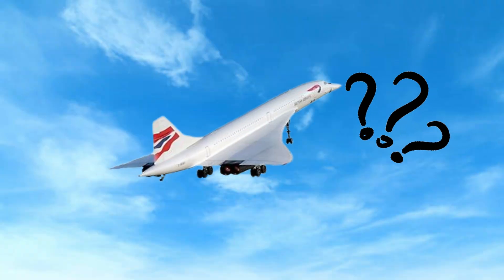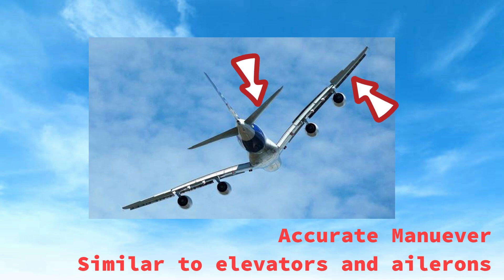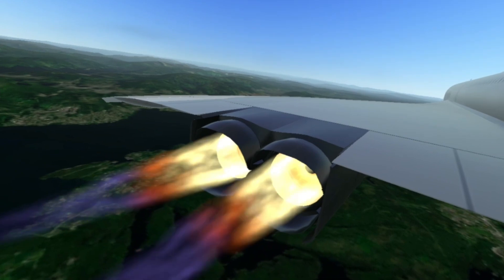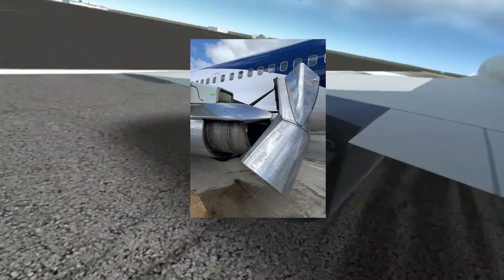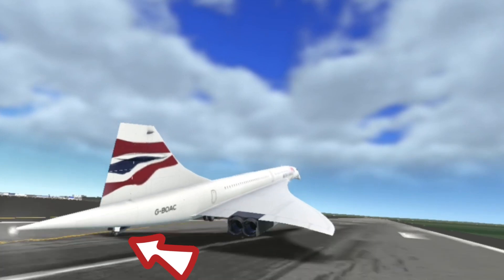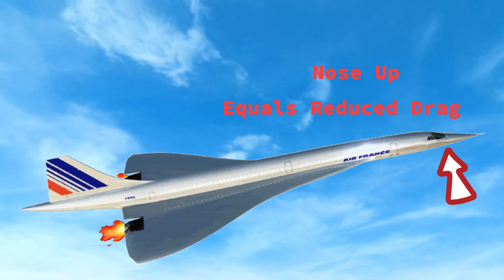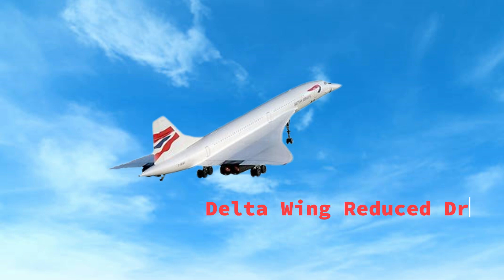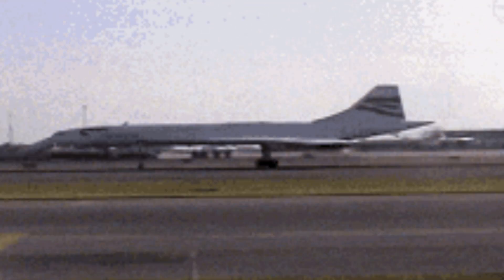7 MUST-KNOW Facts About the Concorde!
The Concorde is a very famous aircraft that has changed aviation history!
The Concorde is one of the first passenger supersonic airplanes manufactured. It has many key features that allow it to travel at incredibly high speeds such as afterburners, strong engines, the Concorde's nose, and much more. In this video, I will be covering the main 7 parts of the Concorde.

Credits: Images
Deviant Art - Air France Concorde
Red Bubble - Concorde Takeoff
Jet Collector - British Airways Concorde
istock - Blue Sky Stock Photos
Aviation File - Aileron of an Airplane
Aircraft Engine Historical Society - Concorde Engine
Espace Lollini - The Concorde
CNN - The Concorde Experience
Reddit - Now This Is How You Reverse Thrust
Gallery Yopriceville - Meadow Ground Cover

Credits: GIFs
Cliply - Question Marks
Giphy - Fire Sticker
Giphy - Smoke Sticker
Gifer - Concorde Takeoff GIF
Tenor - Concorde Plane GIF

Timecodes:
0:00 - Intro
0:10 - Elevons
0:34 - Engines
1:01 - Afterburners
1:25 - Reverse Thrust
1:48 - Tail Gear
2:14 - Nose
2:51 - Delta Wing
3:11 - Outro

This video was created with Real Flight Simulator